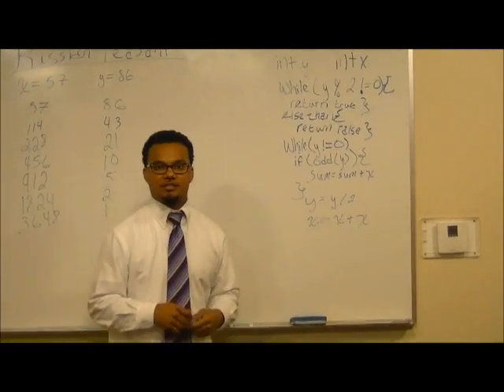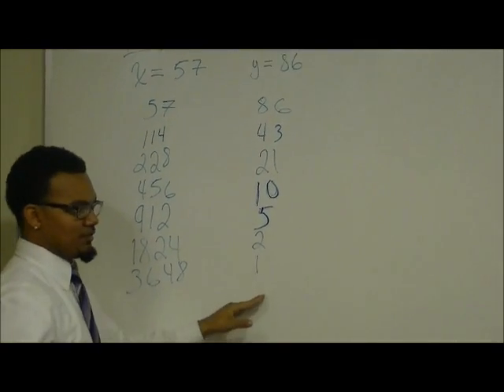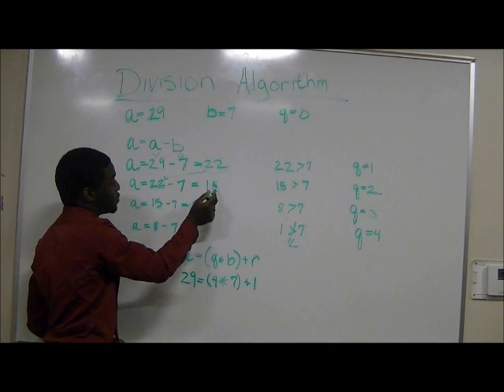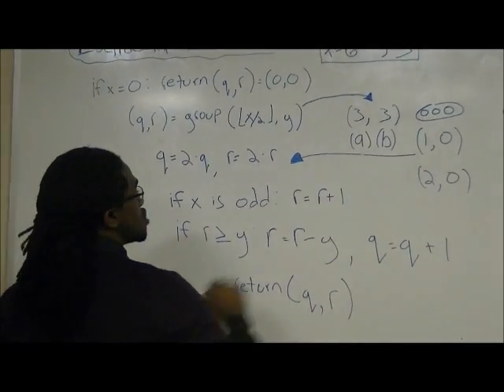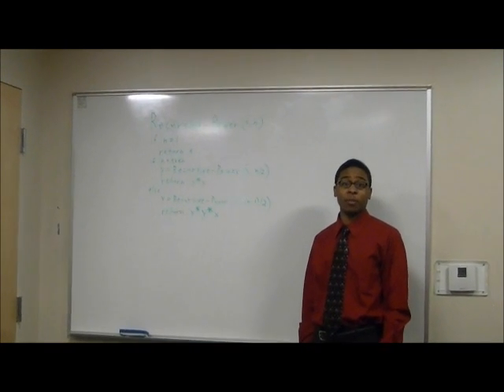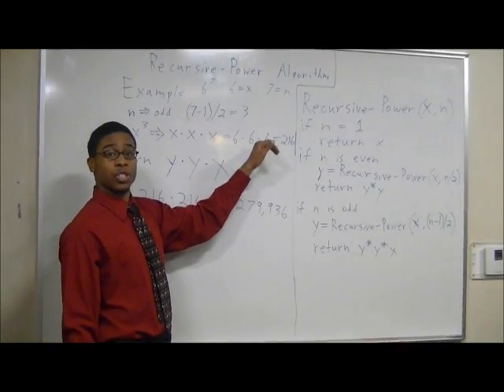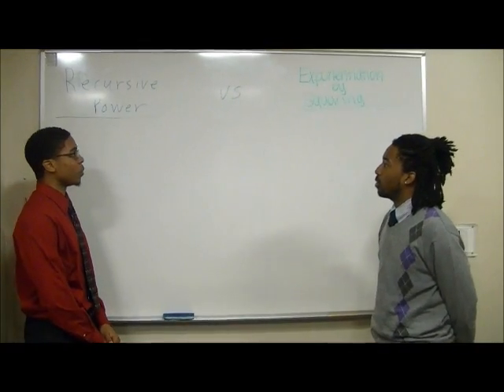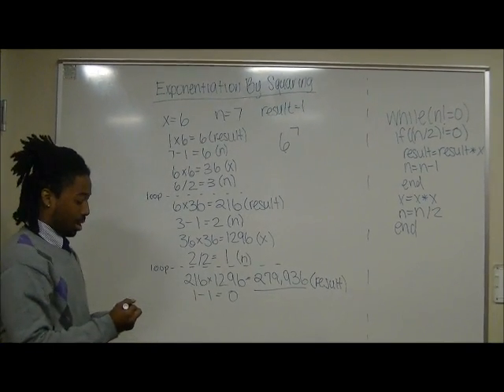Algorithms.wmv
Problems with integers using algorithms.